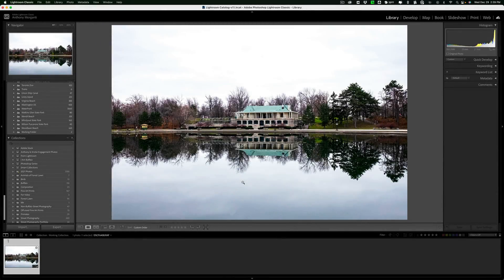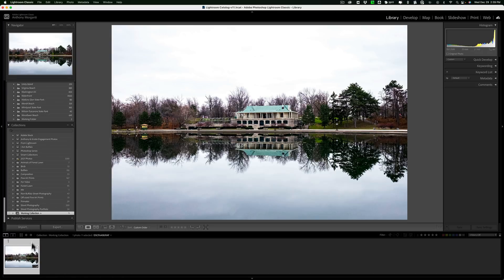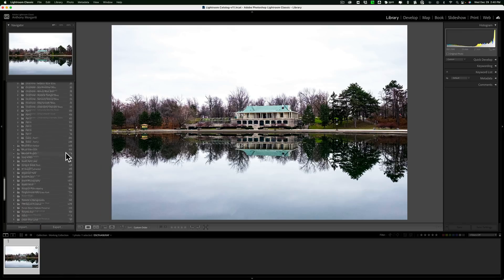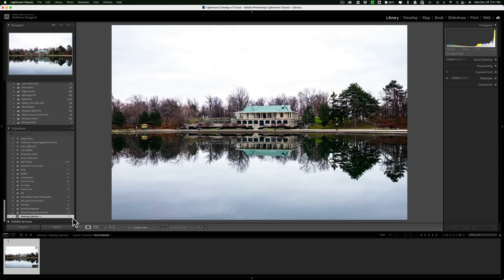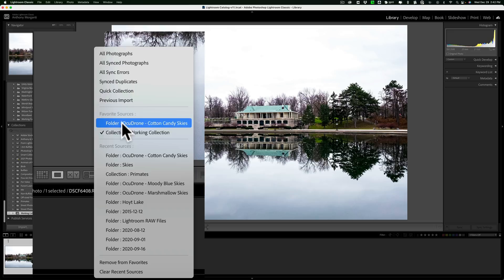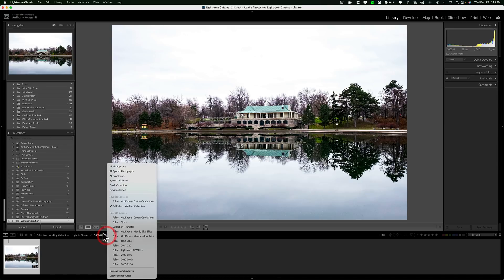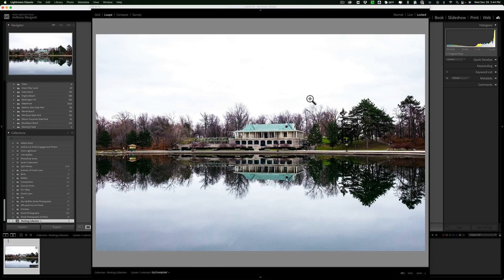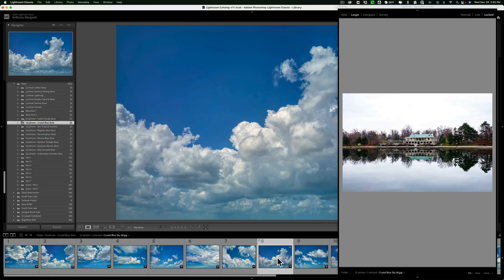A Little Known Feature of LIGHTROOM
In today's tutorial, I demonstrate a little-known feature of Lightroom that some photographers might find useful. Along the way, I offer up another tip as well.

To save 10% on your purchase of CleanMyMac X:

1.
4. The prices will be reduced, and you’ll be able to select the license and proceed with the payment